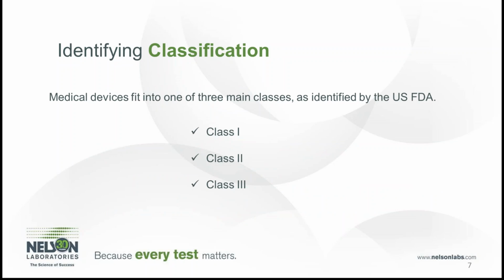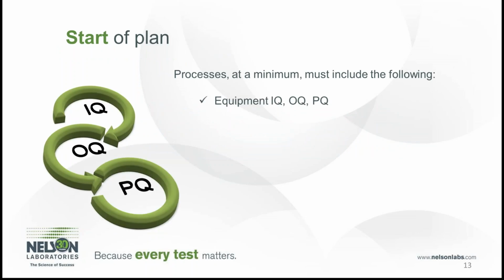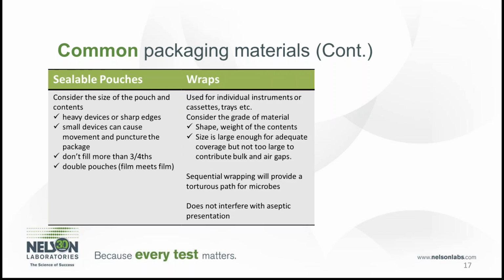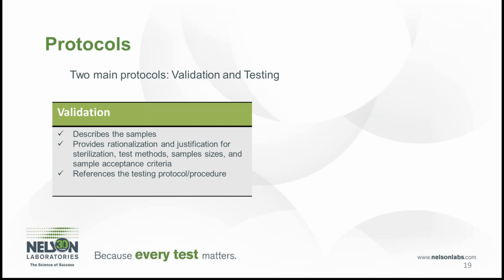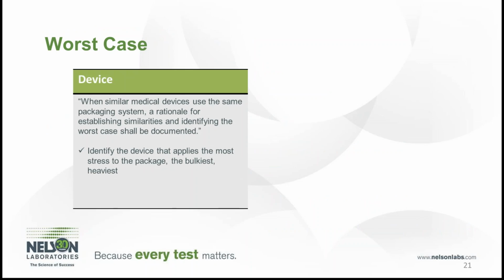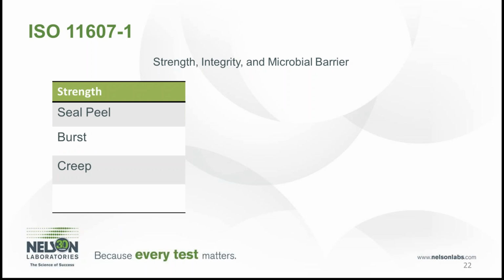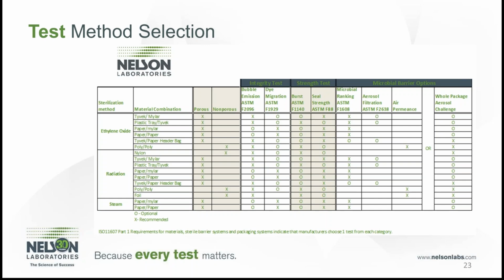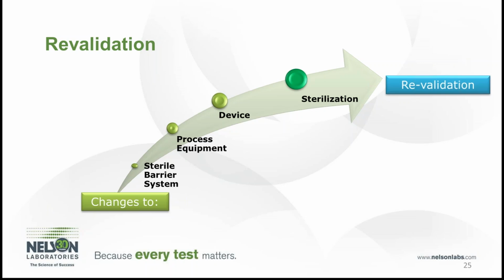Developing your Packaging Validation Plan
This webinar will provide an overview of the medical device packaging process from conception to testing by examining three critical elements of any medical device package validation plan:

1. Answering the question, Is it necessary to have a documented validation plan before testing begins? This includes touching on prototype design, raw materials, and product interactions with packaging.

2. Review of regulatory requirements for a documented validation plan, and key points to consider when designing, manufacturing, sterilizing, and testing your packaging validation plan.  We will also explore the protocol and define what worst case means.

3. Look at possible test methods for validating your packaging, and discuss what would require a re-validation or at the very least documented justification.

This webinar is designed for individuals with minimal experience in the medical device market, who are unsure where to begin the medical device packaging process.  Participants are encouraged to familiarize themselves with ISO 11607 parts 1 and 2 along with TIR 22.